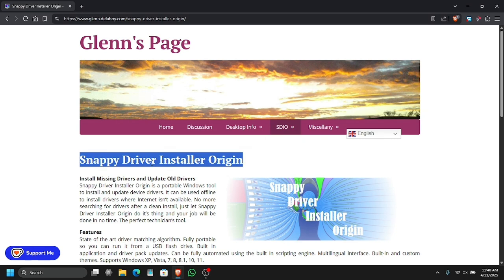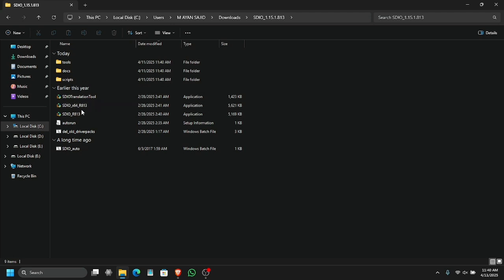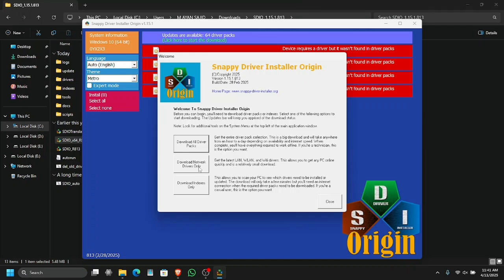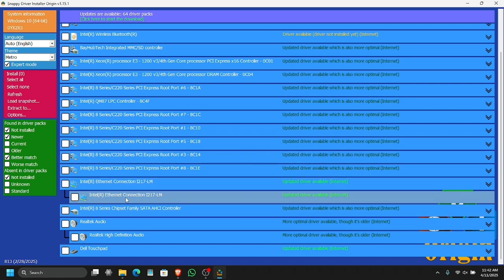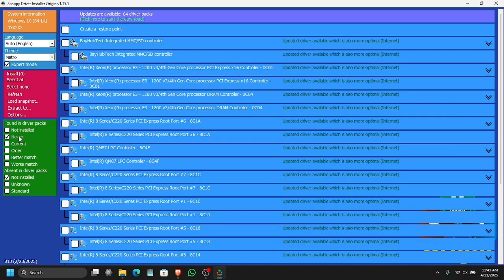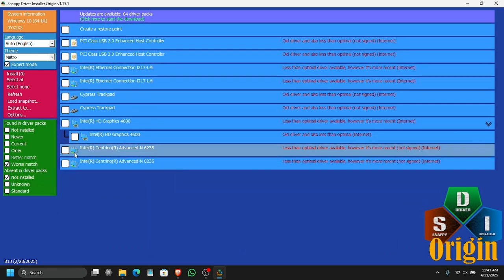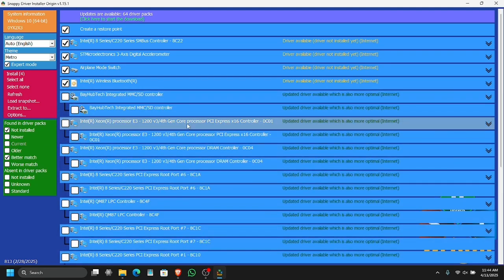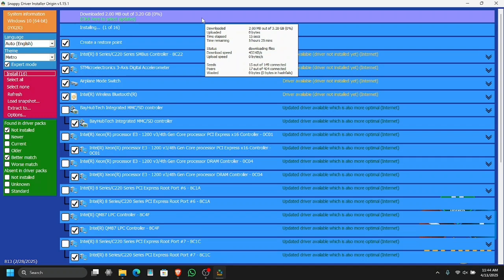HOW TO INSTALL, UPDATE AND FIX ALL MISSING DRIVERS ON ALL WINDOWS OPERATING SYSTEMS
DRIVERS ARE ESSENTIAL FOR COMPATIBILITY AND OPTIMAL PERFORMANCE. HOWEVER, WINDOWS UPDATE AUTOMATICALLY INSTALLS DRIVERS BUT SOMETIMES IT MESSES UP SOMETHING. WELL, NO WORRIES. THIS TOOL WILL INSTALL MISSING DRIVERS UPDATE ALREADY INSTALLED ONES AND FIX PROBLEMS. ENJOY!

LINKS:

Snappy Driver Installer Origin